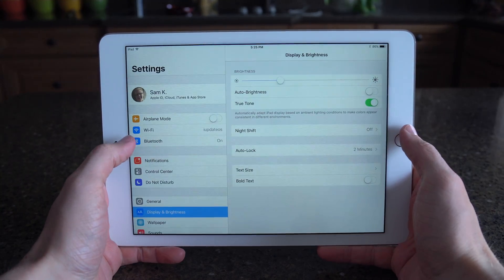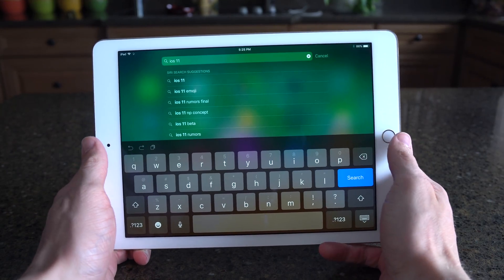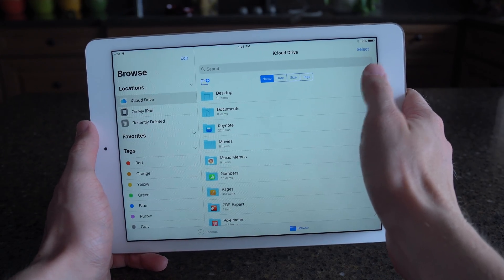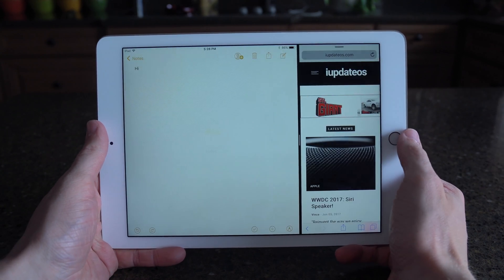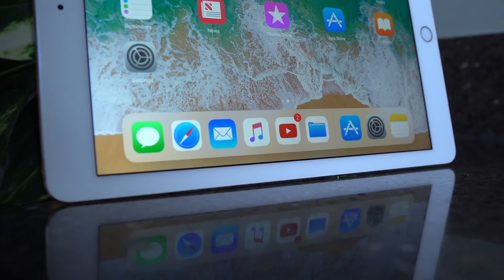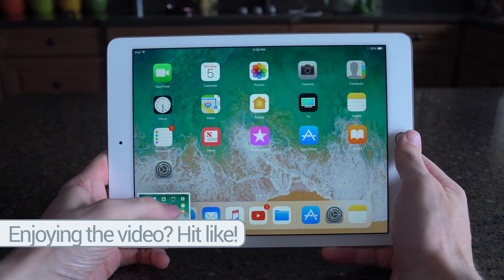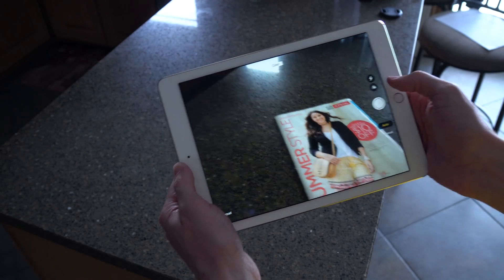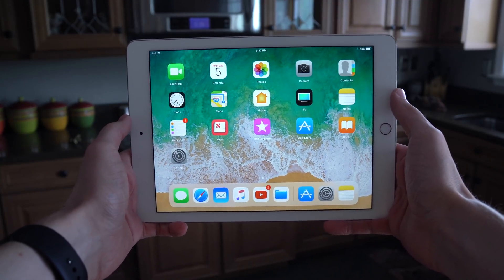iOS 11: New iPad Features!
Apple took a serious look at improving iOS on the iPad this year. These are the best new features.